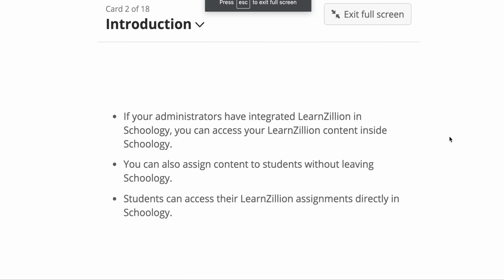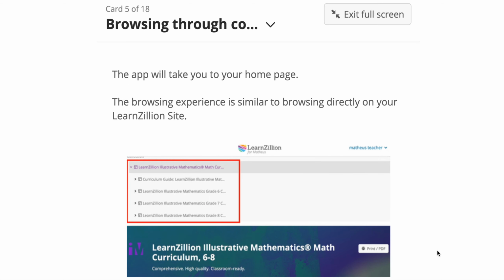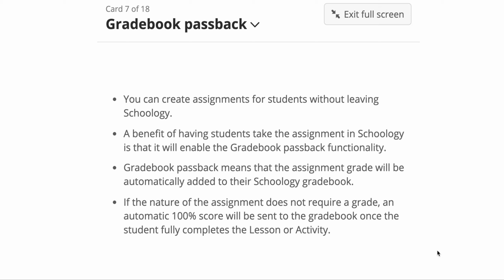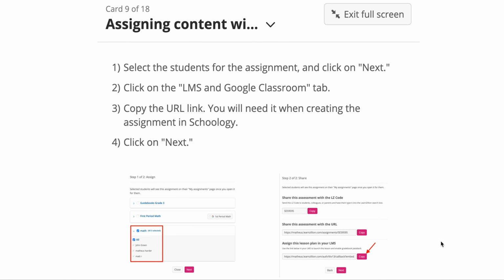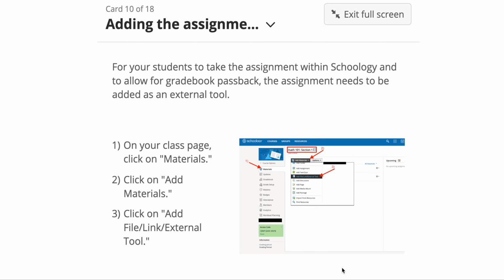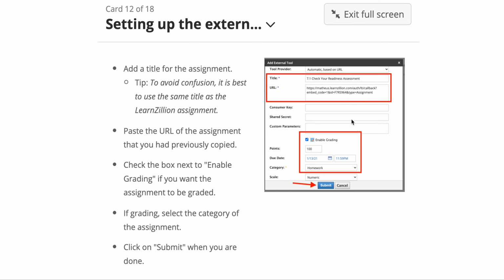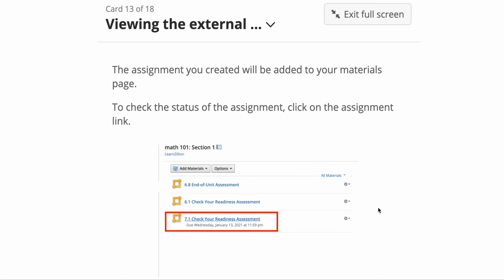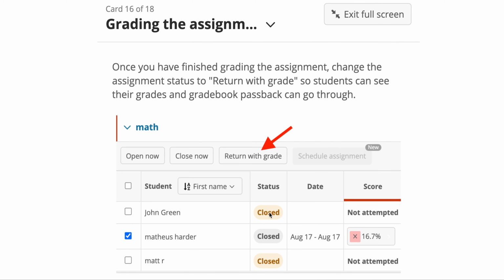HOW TO USE LZ IN SCHOOLOGY TUTORIAL